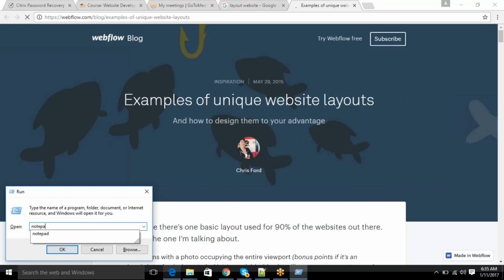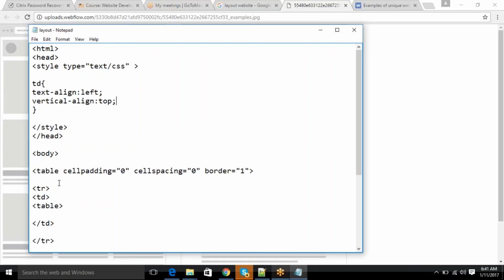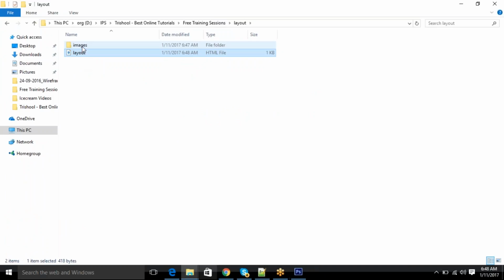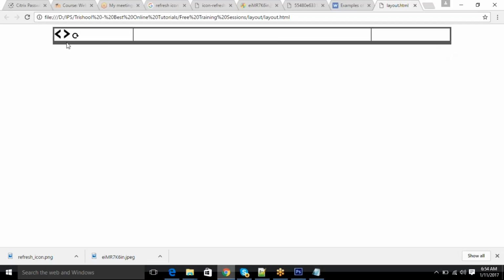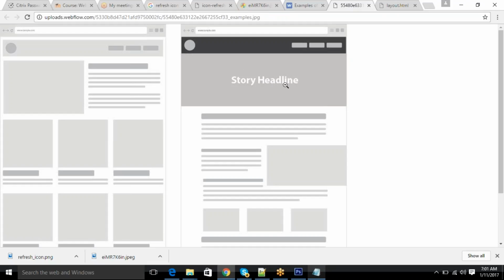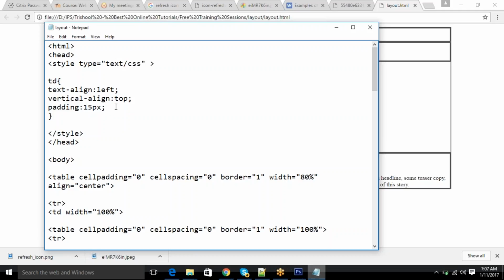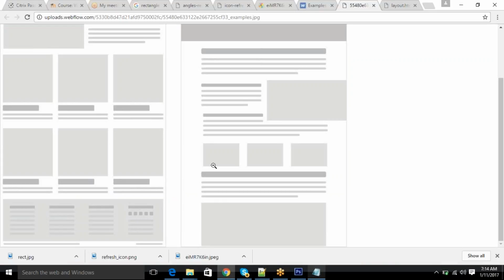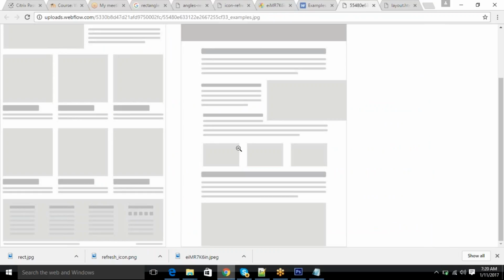Session 2 - TRISHOOL - Creating a layout with tables and nested tables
This video explains how to converting a layout using tables